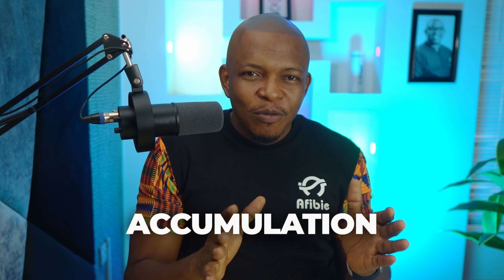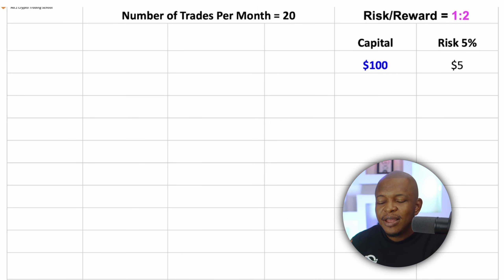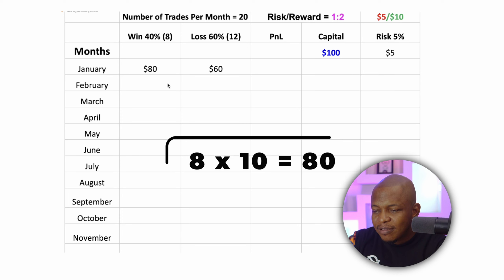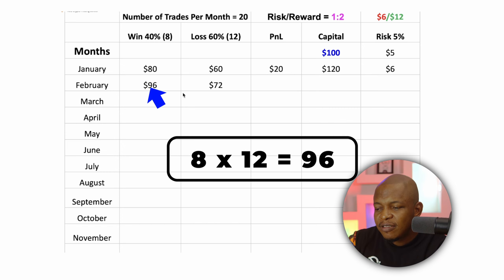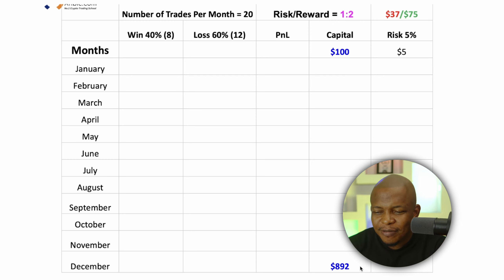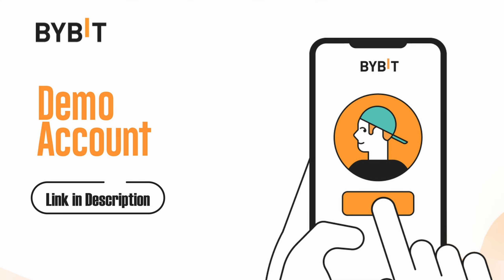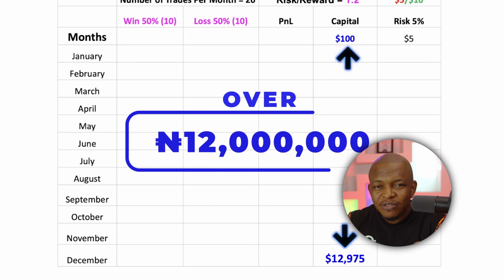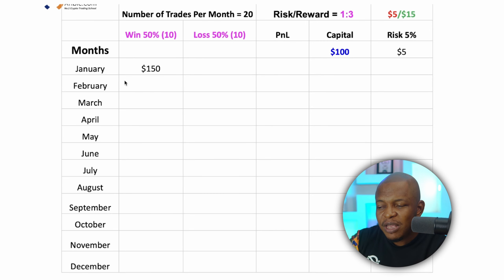How To Make $400,000 Trading Crypto With Just $100 in 2023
🔥 AFIBIE CRYPTO COURSE

MY FAVOURITE CRYPTO EXCHANGES
🔥 BYBIT (My favorite for Futures Trading)

🔥 CoinW  (Best for US residents)

🔥𝗢𝗞𝗫 (My Favourite for automated trading)

🔥MEXC (Best for US Residents)
Trade ETFs, Spots, and Futures

🔥Windsor
(Trade Forex with tight Spread)
🔥Position Size Calculator for Futures Trading

This video is about crypto trading. I shared steps you can use to make $400k with just $100.